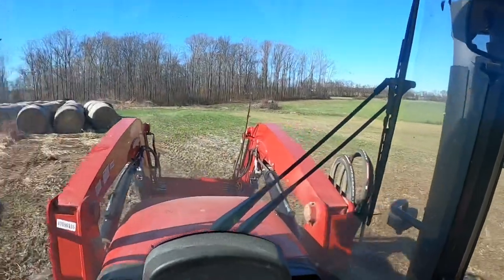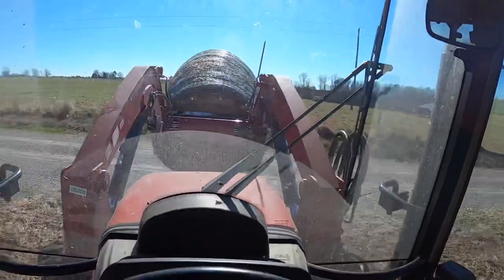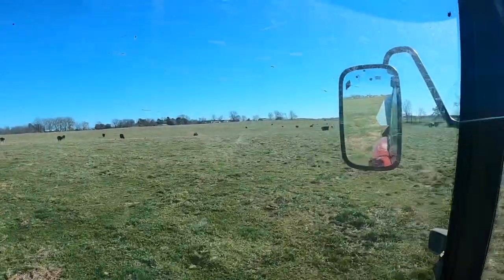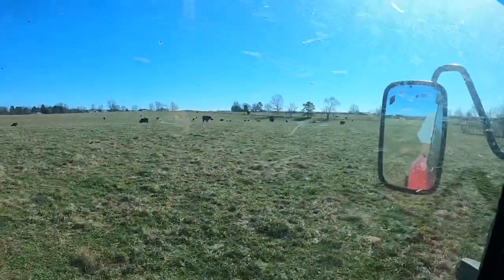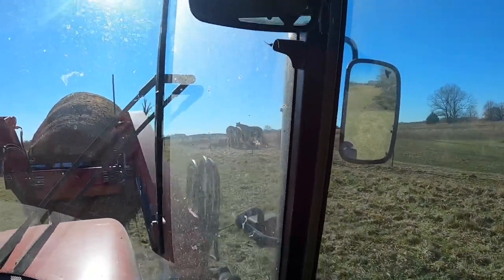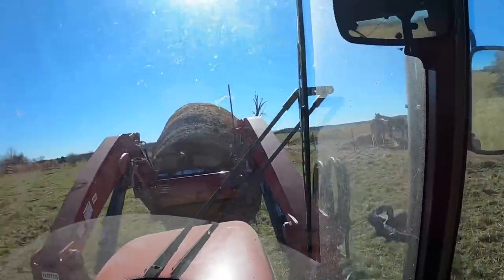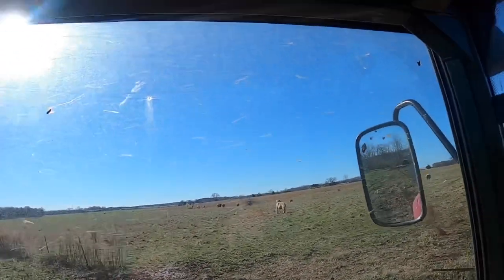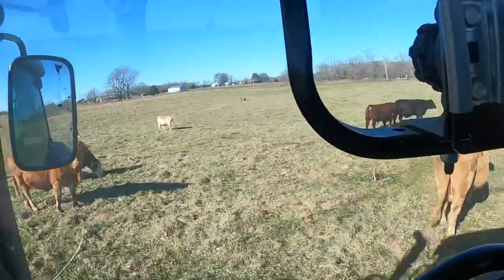Caught the Bull in the Act! Another Cow Feeding Video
Feeding cows while explains my logic on buying a truck.